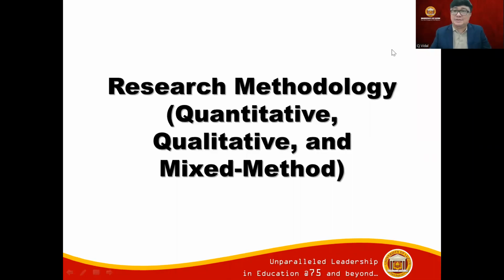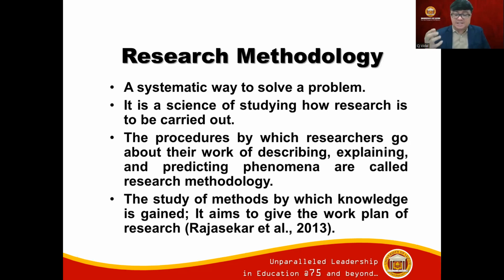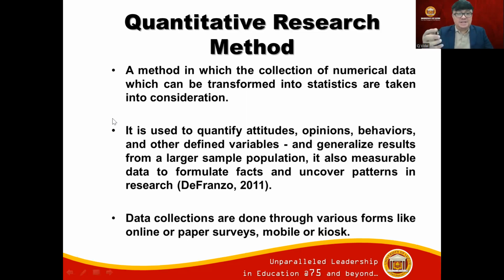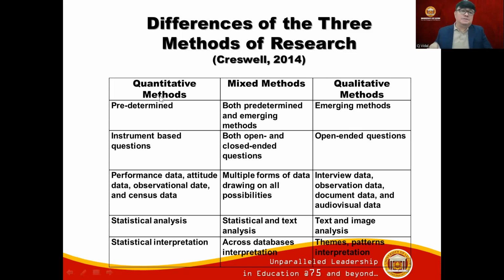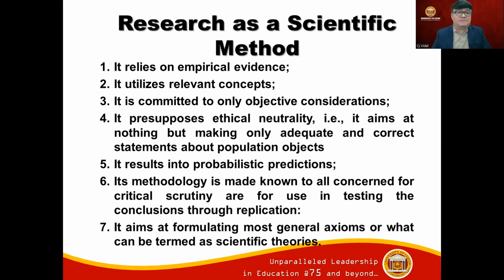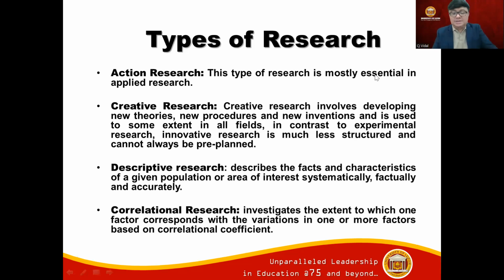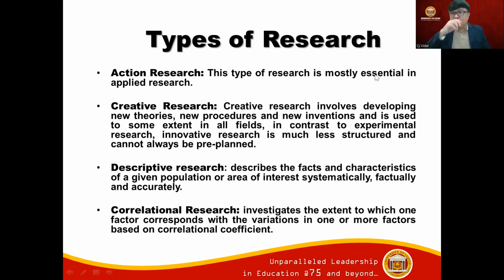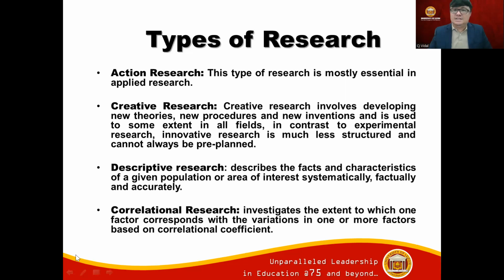research methodology (quantitative, qualitative, mixed methods)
The discussion presents the significance, major types, and specific typologies of research methodology.